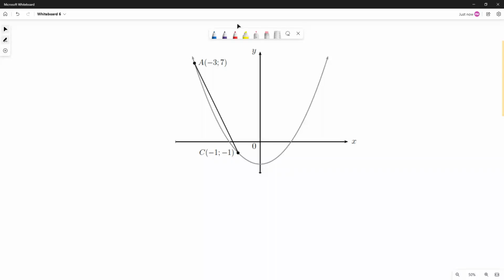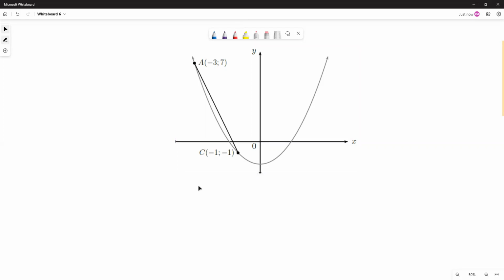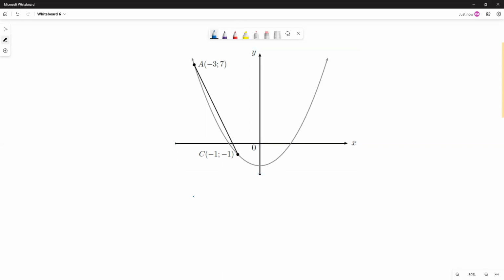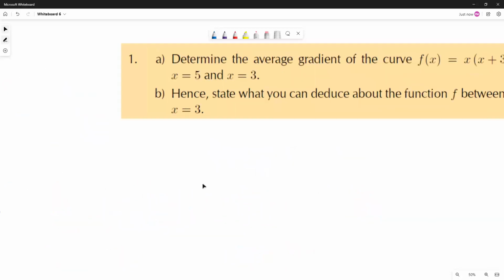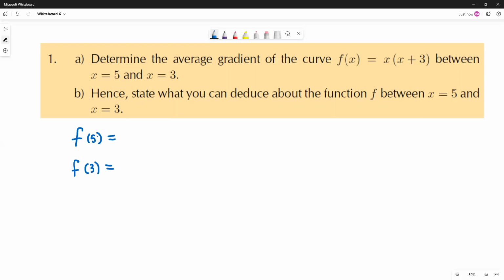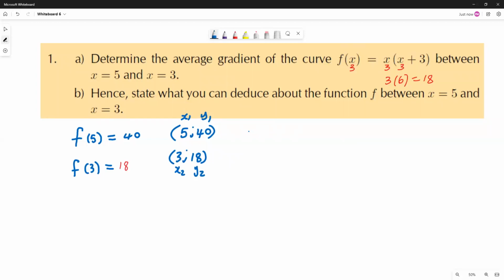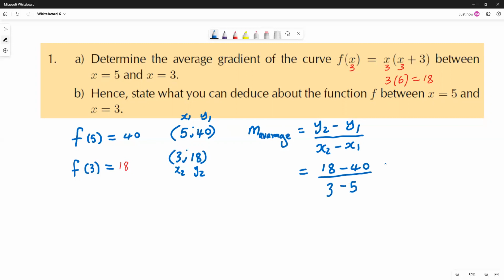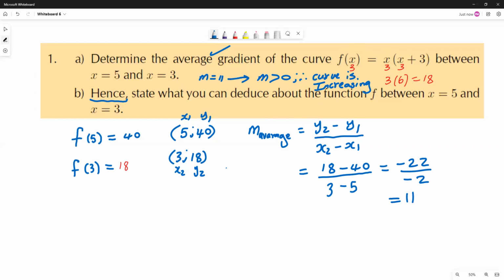2.1.9.(GRADE 12 & 11):Unlocking Mastery: Average Gradient of Parabolas & Curves |BahulaClintonRocky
📈 Delve into the art of calculating average gradients for parabolas and curves with our unmatched tutoring! 📊 In this comprehensive session, we break down the methodology behind finding the average gradient of these dynamic shapes, offering a clear and comprehensive guide. 🧠 Explore step-by-step instructions and examples that unravel the mystery of gradients in curves, empowering your understanding of these fundamental concepts. 🌟 Whether you're a student navigating calculus or an enthusiast hungry for deeper insights into gradients, this tutorial is your key to mastering average gradients in parabolas and various curves.